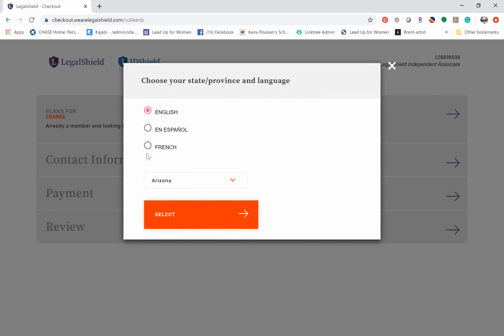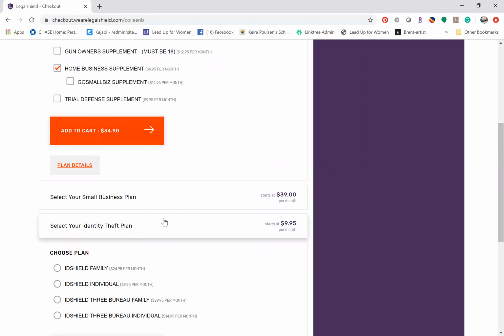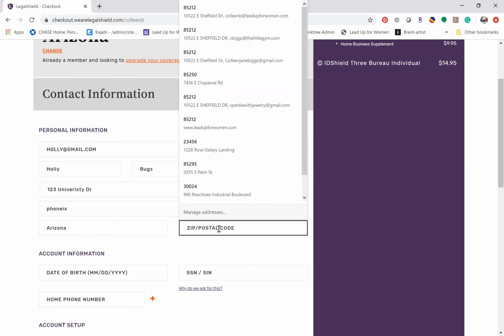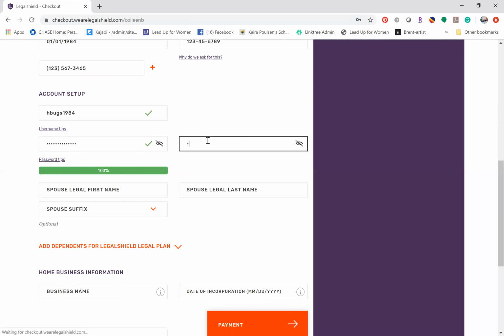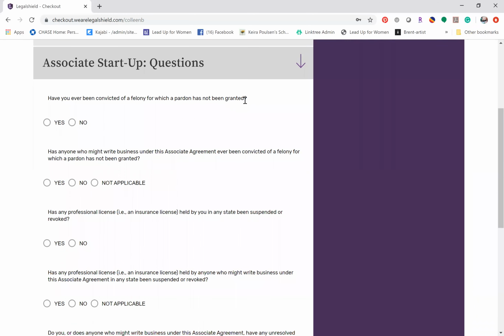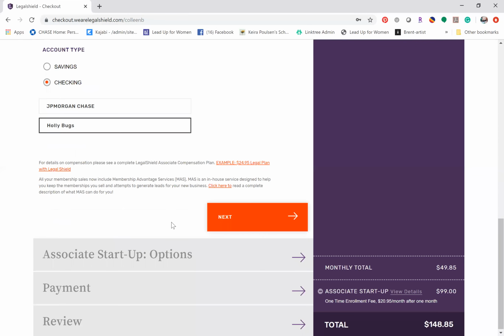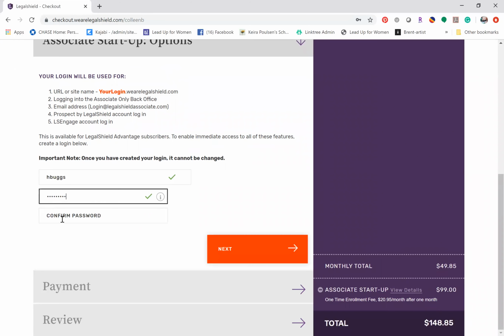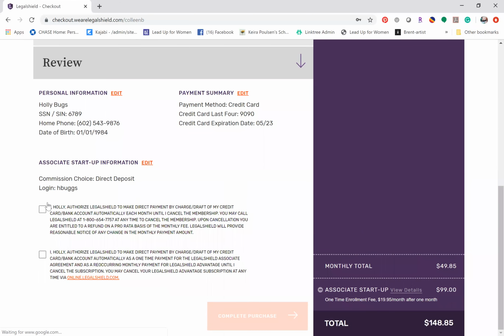LegalShield - How To Sign Up